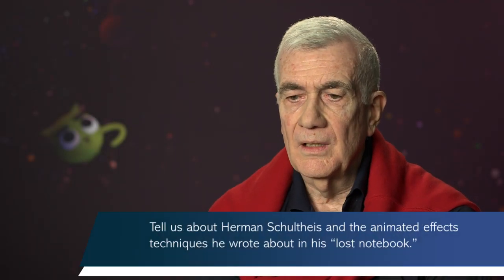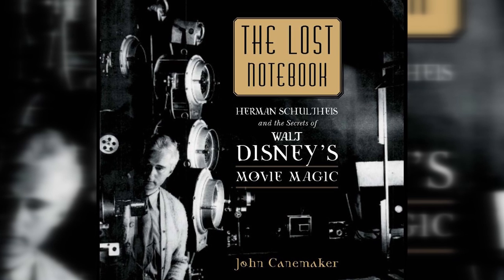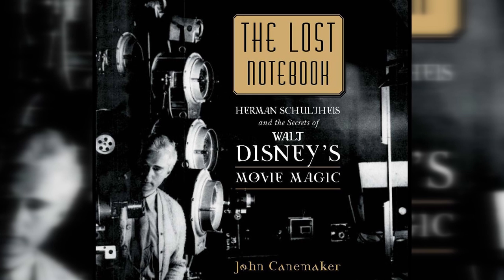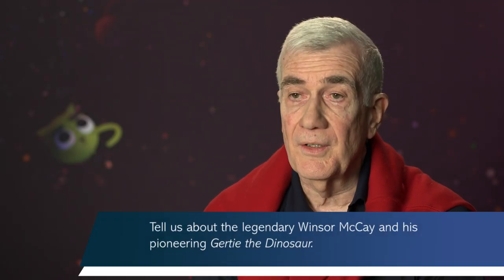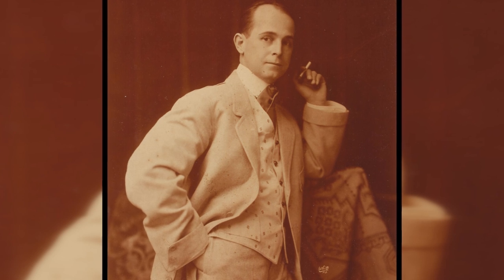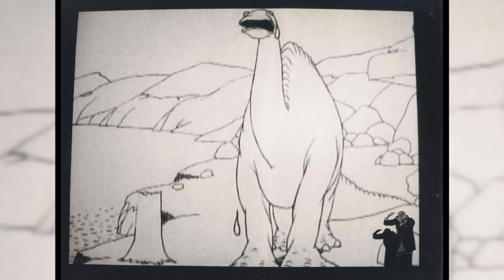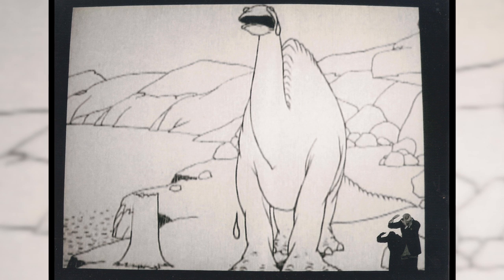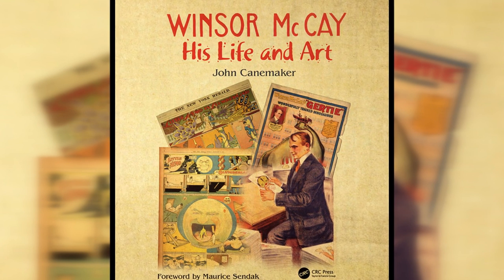AWN @ FMX 2019: Oscar-winner John Canemaker Talks Schultheis, Kahl, Tytla and Gertie History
As part of our AWN @ FMX 2019 Professional Spotlight series -- a set of exclusive video interviews shot during FMX – Oscar-winning animator, author, teacher and historian, Professor John Canemaker, shares his insights on the “lost notebook” of early Disney animated effects artist Herman Schultheis, legendary animator Winson McCay and his pioneering ‘Gertie the Dinosaur,’ the careers of two “Golden Age” Disney animation legends, Milt Kahl and Vladimir Tytla, and his own work in animation that includes the Oscar-winning short, 'The Moon and the Son: An Imagined Conversation.'